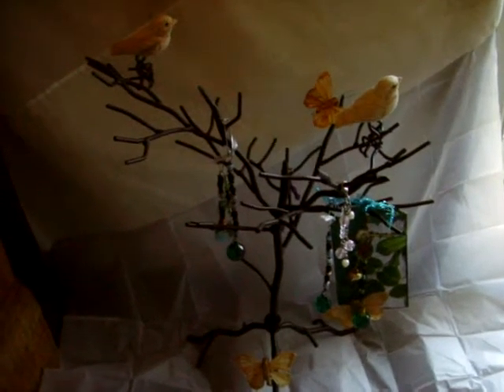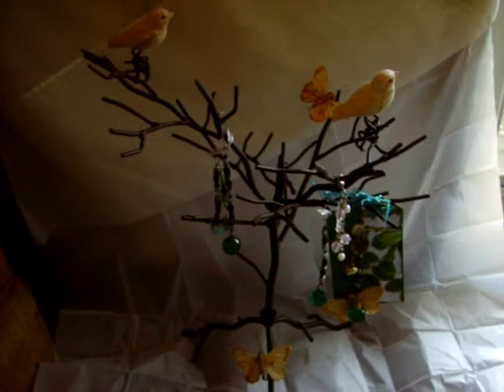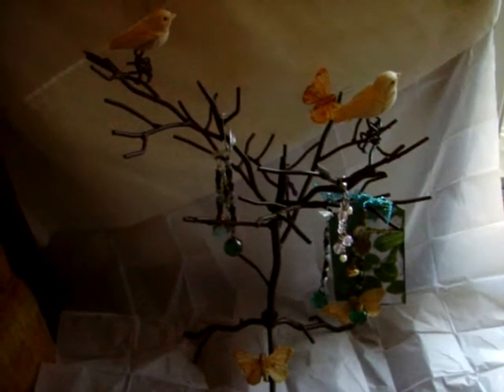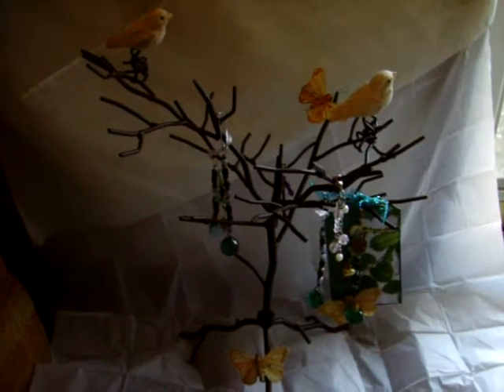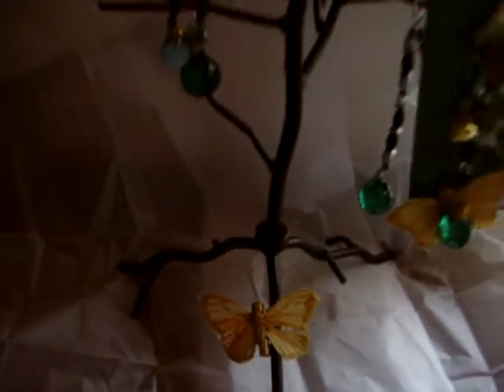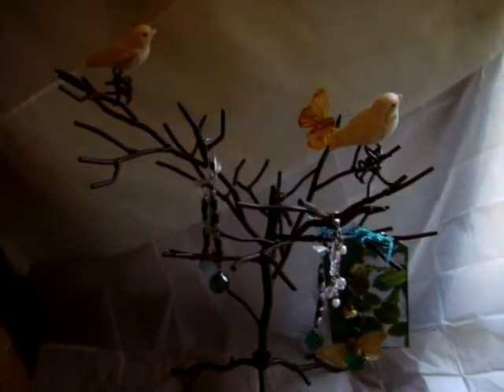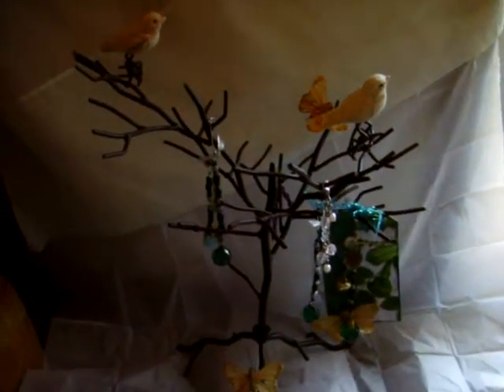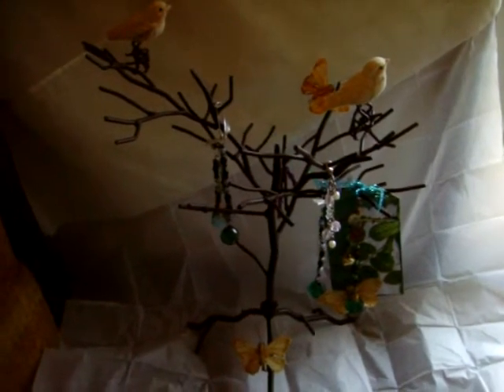HAUL Tree for hanging charms purchased at Marshalls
This was a jewelry tree I purchased at Marshalls because I thought it would look great in my scrapbook room with all my charms hanging on it, although I just got into making charms I think this is a really unique piece I was excited to find.